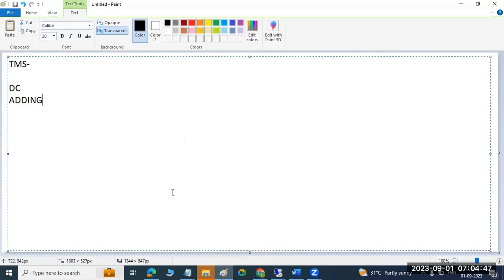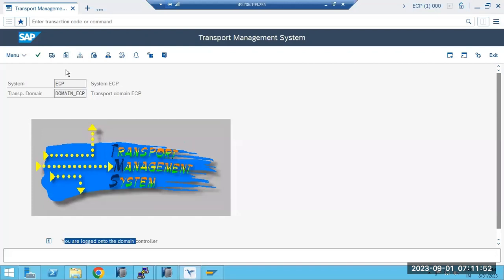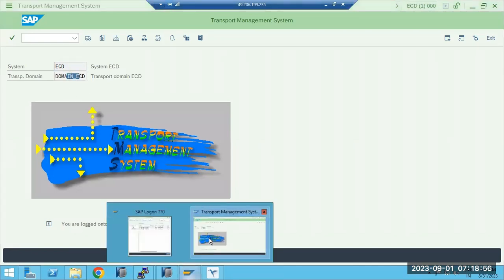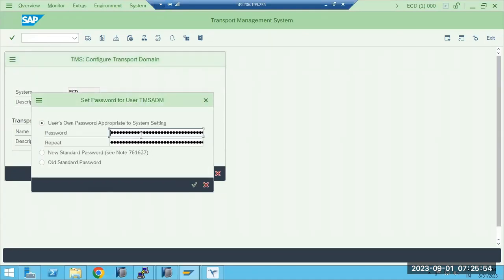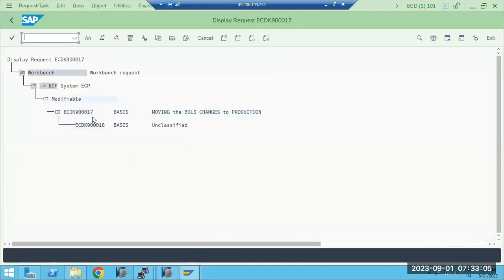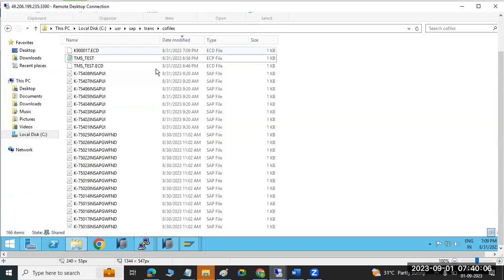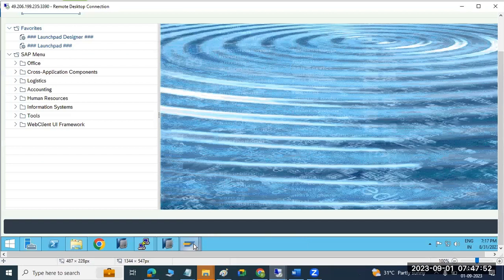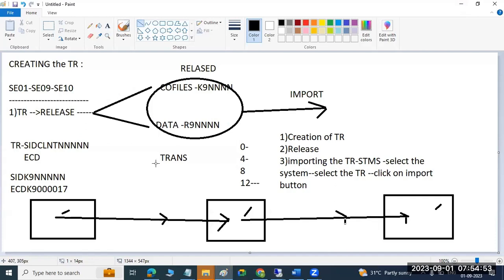SAP STMS - REQUEST CREATION & TR IMPORT